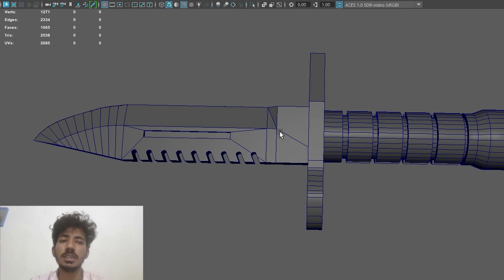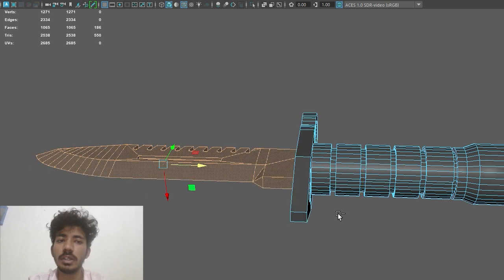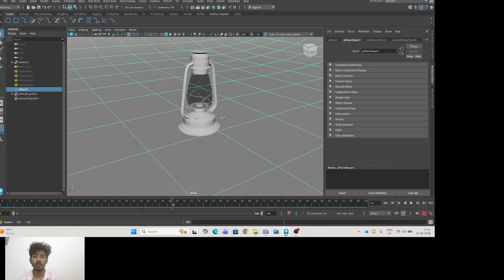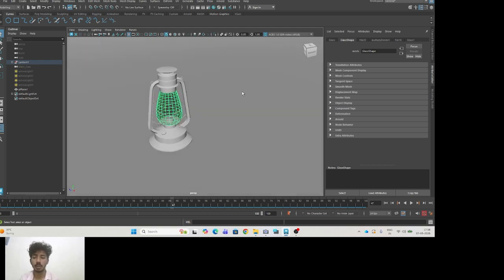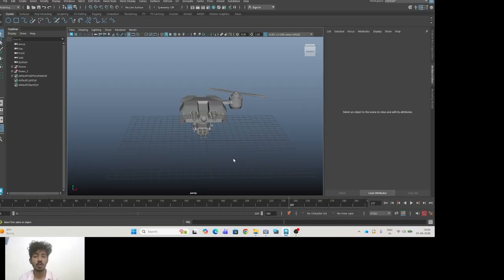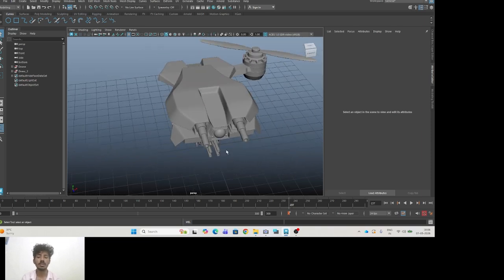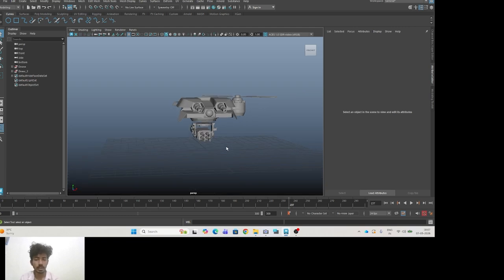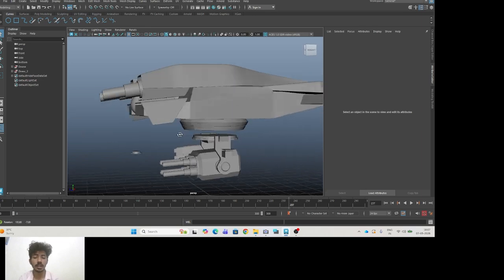semester 6 assingment video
in this video i show my sem. 6 work